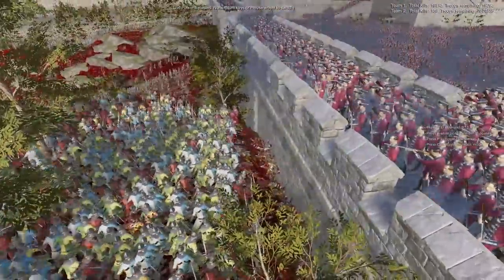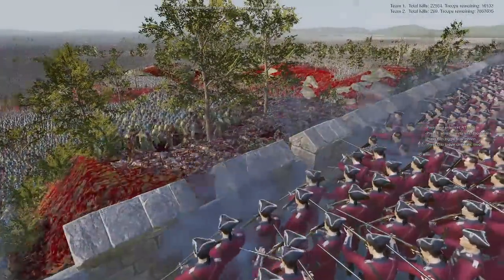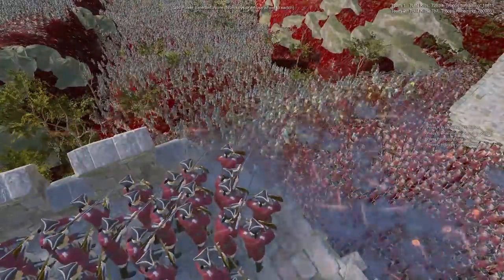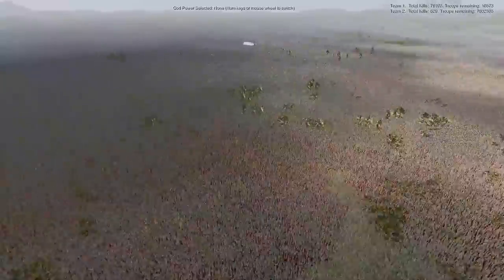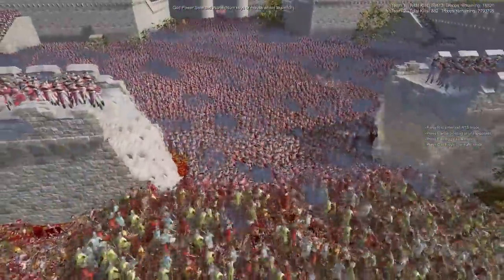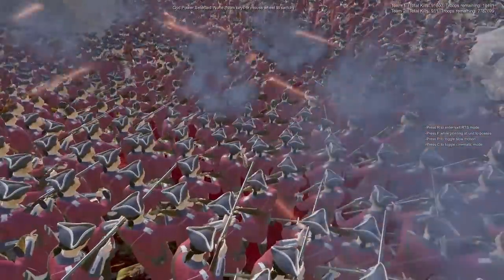8 Million Rioters Charge British Army CASTLE WALL Breach! - Ultimate Epic Battle Simulator 2 UEBS 2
The British Red Coat Army is defending a huge castle walls breach from 8 million rioters who are charging up towards the castle siege defense. This was made using the Ultimate Epic Battle Simulator 2 UEBS 2 or UEBS2.